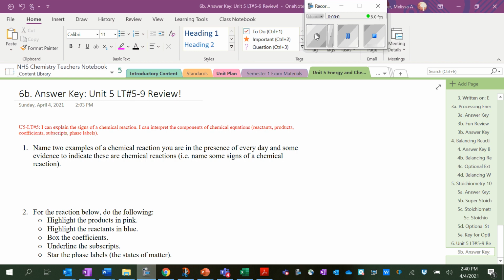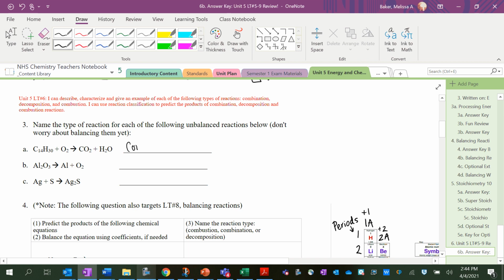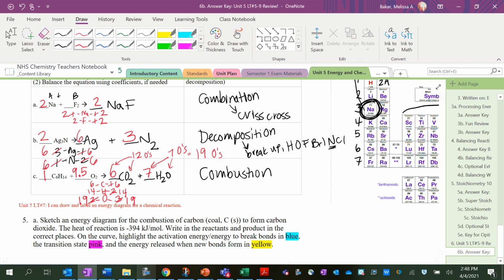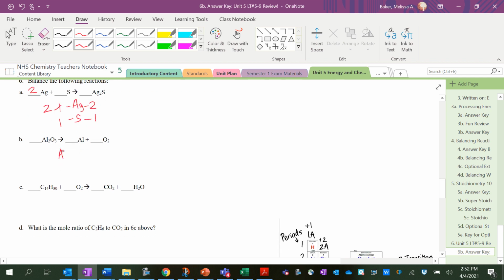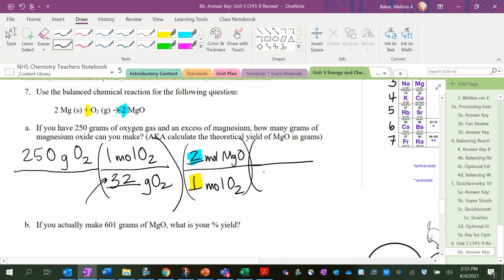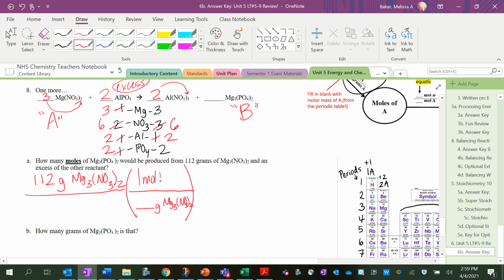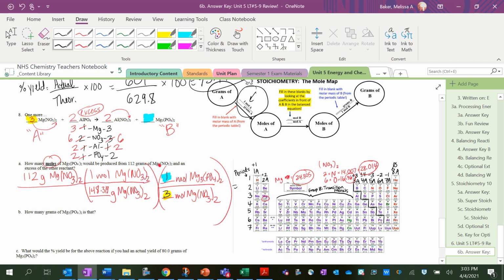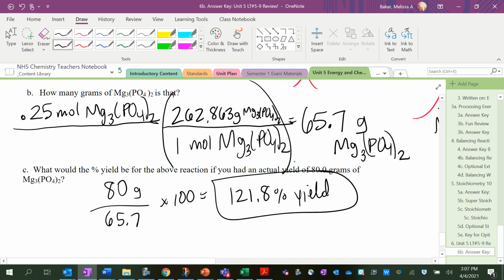Unit 5 LT5-9 Review